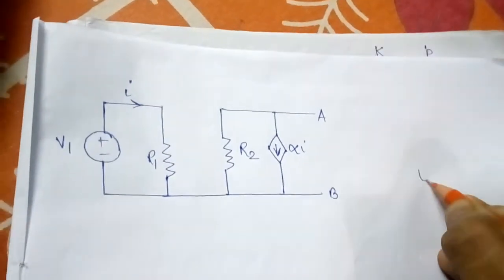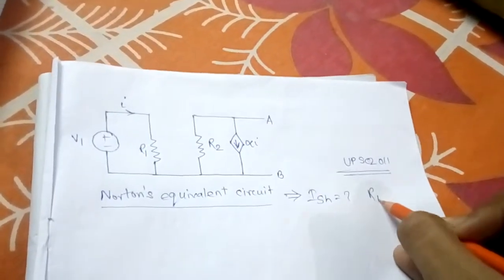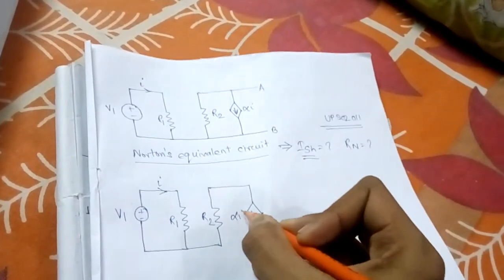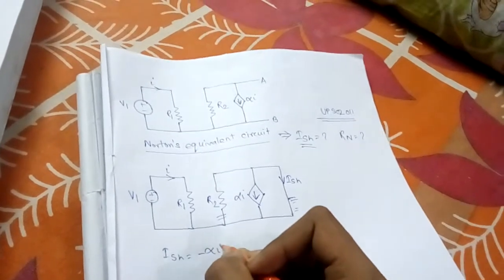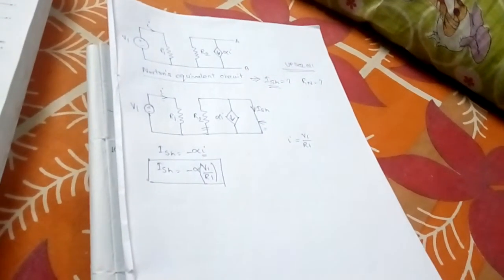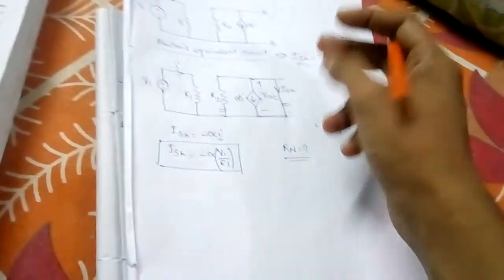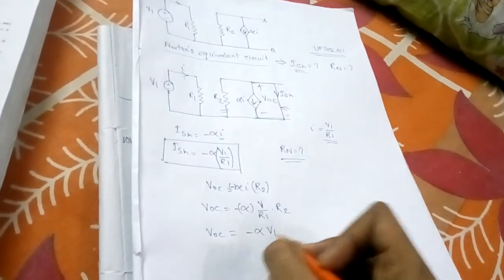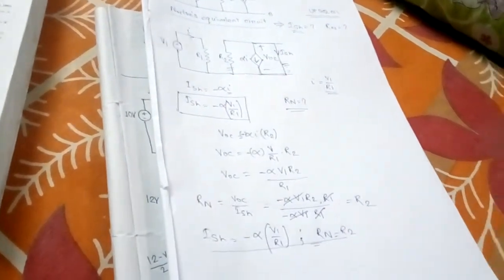Norton's Theorem ( Easy process)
Upsc example..